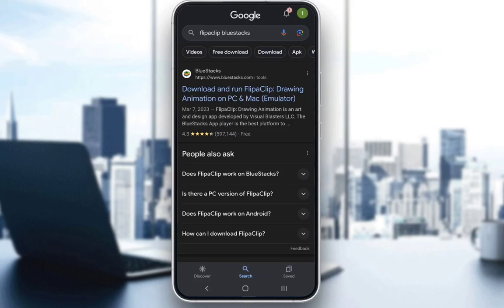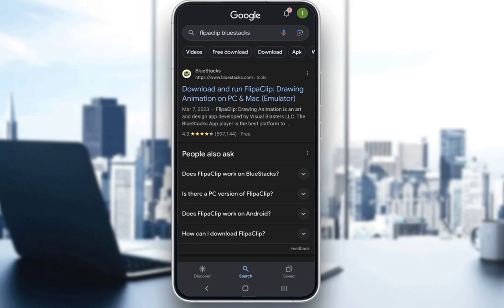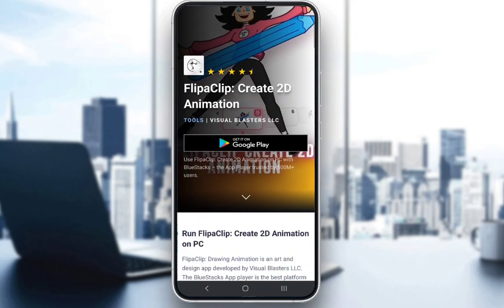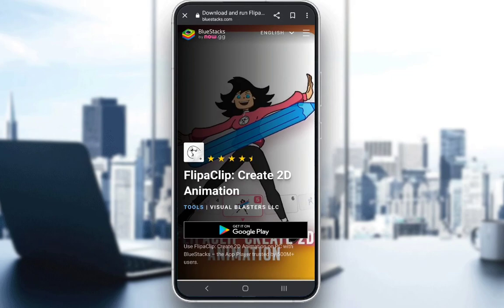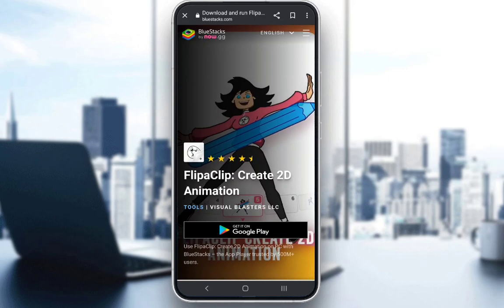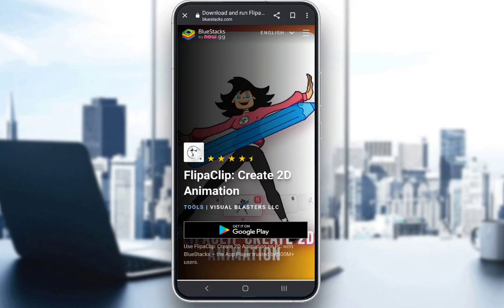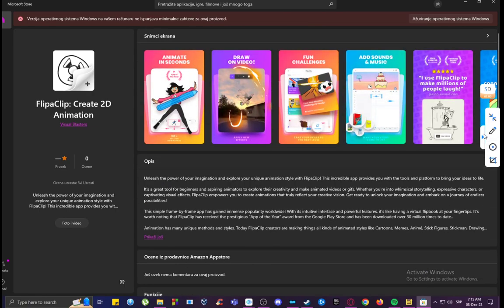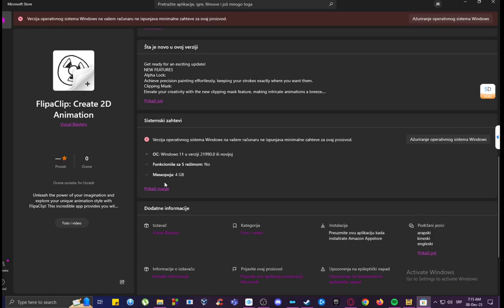How To Use FlipaClip On Pc Tutorial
Today we talk about use flipaclip on pc,flipaclip,flipaclip for pc,download flipaclip for pc,flipaclip pc download